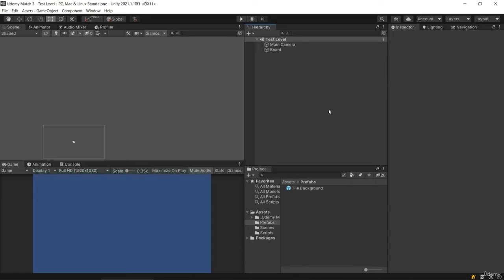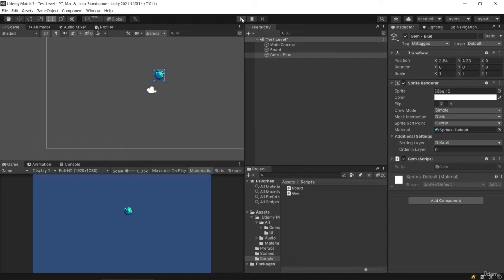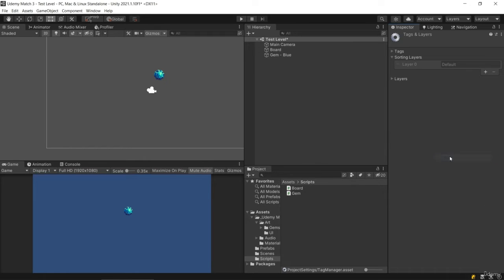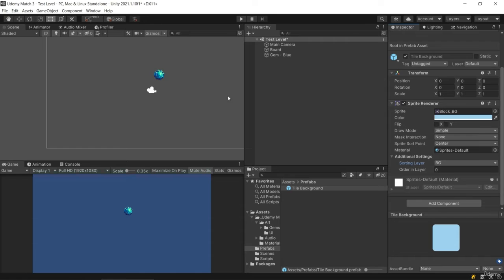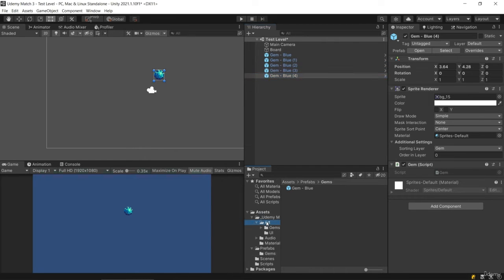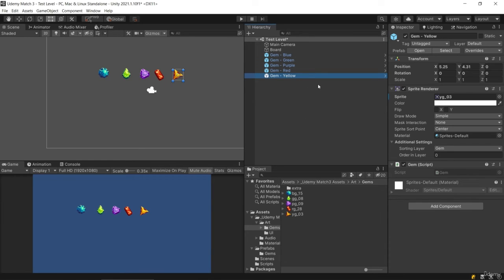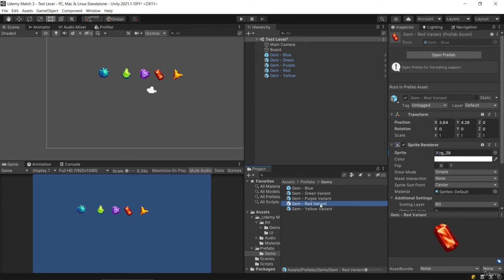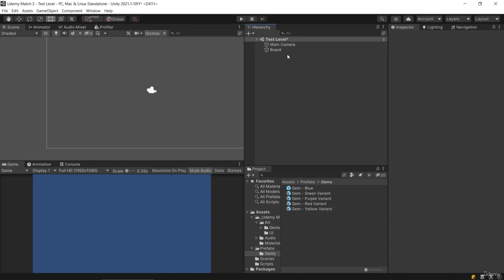002 Making Gems